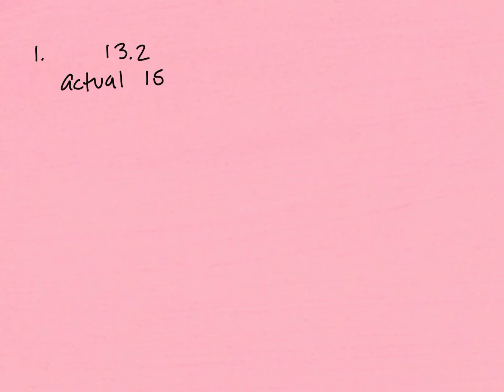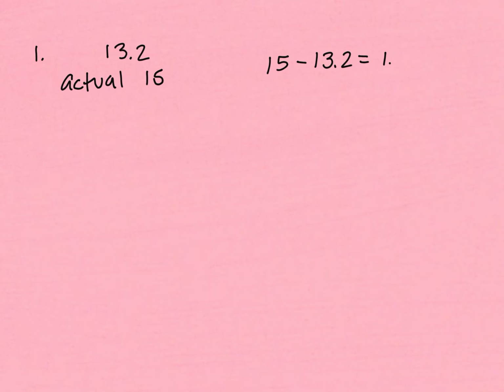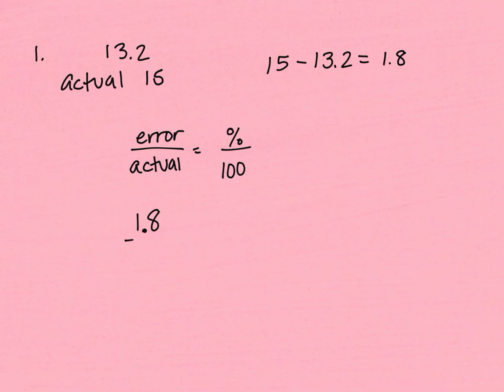7th Grade Module 4 Lesson 8 (Eureka Math) Problem 1